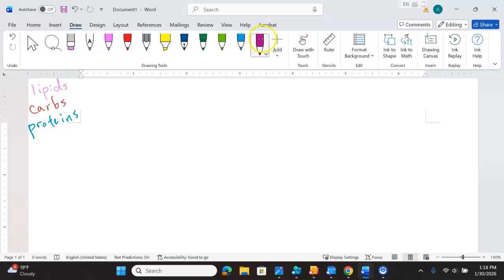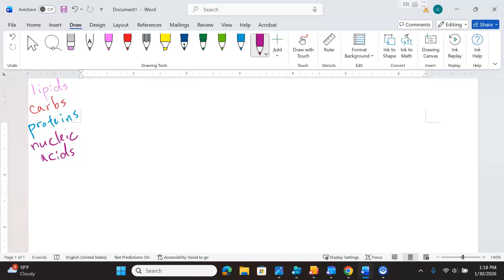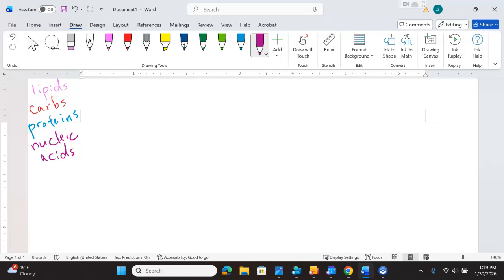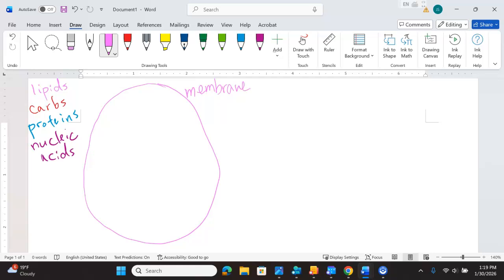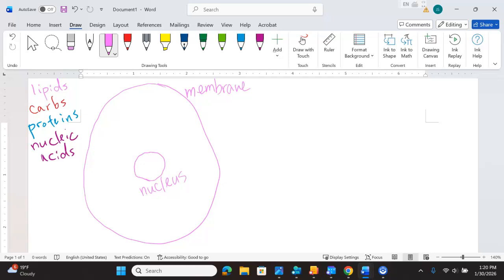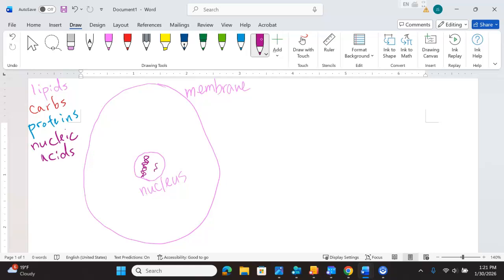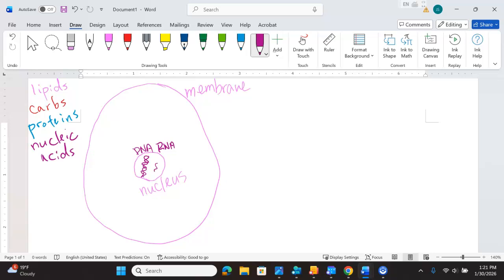4.3 Animal cells